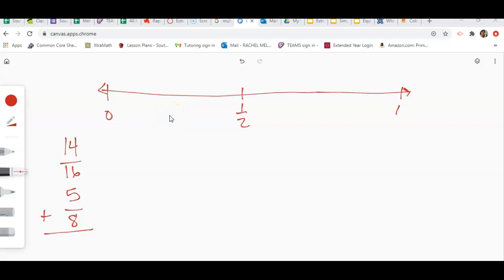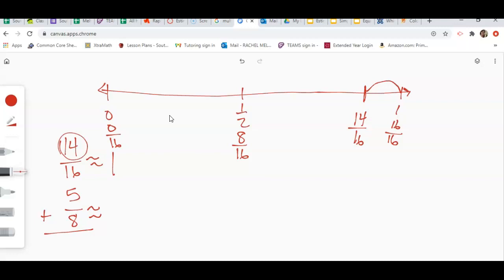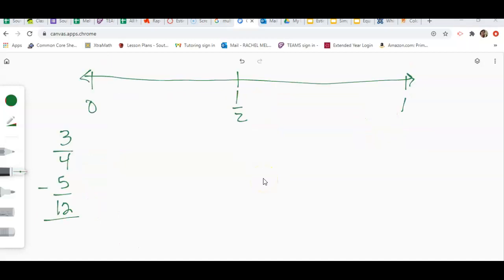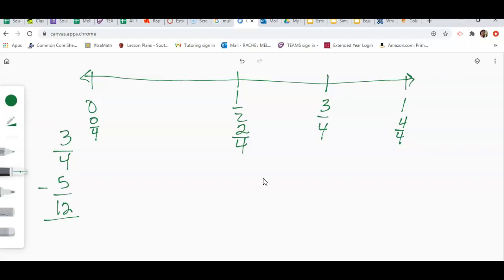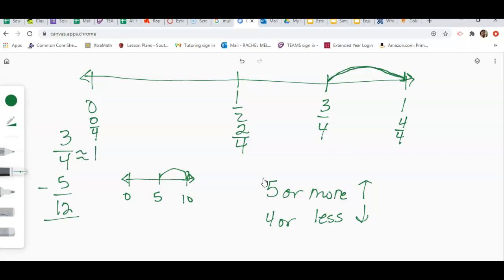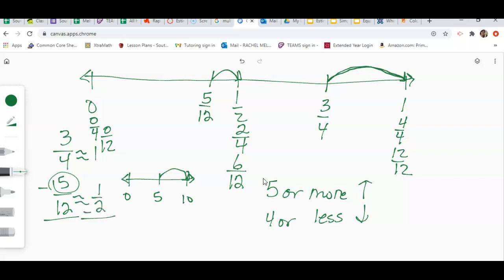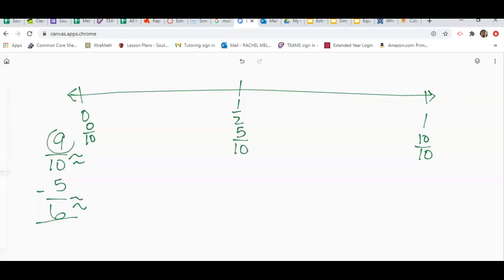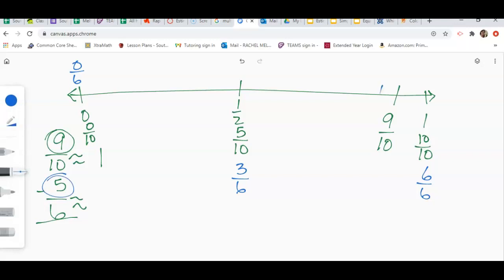Estimating add and subtract fractions #2